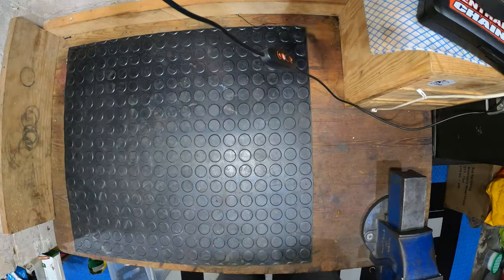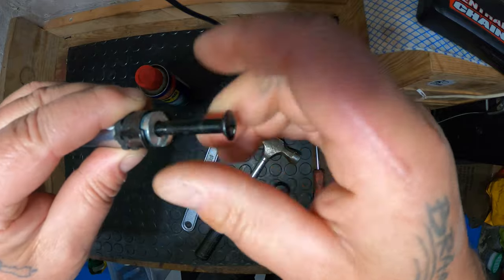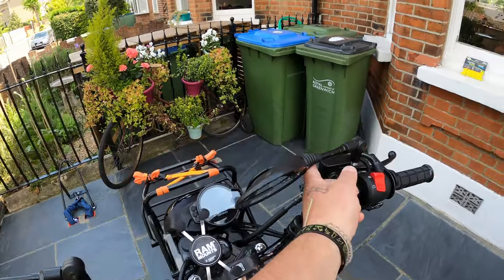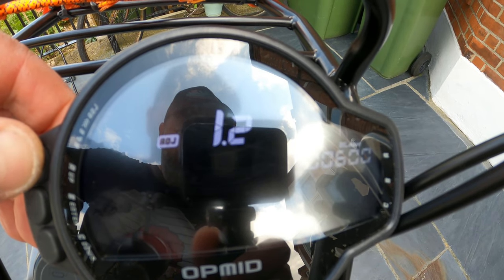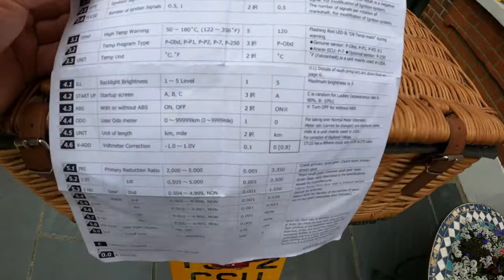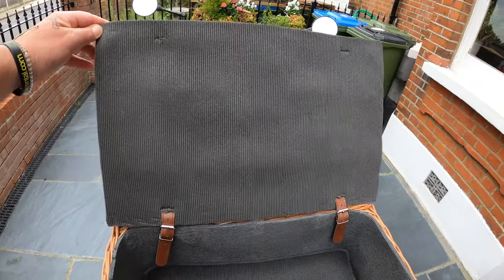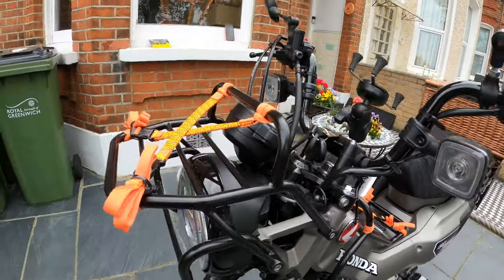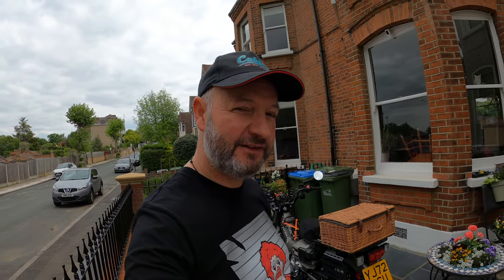UPGRADES The new GEN 2 CT125 Honda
The new 2023 Gen 2 Honda ct125cc Hunter cub (THAILAND IMPORT) gets some fab upgrades from Bens bikes (speedo)